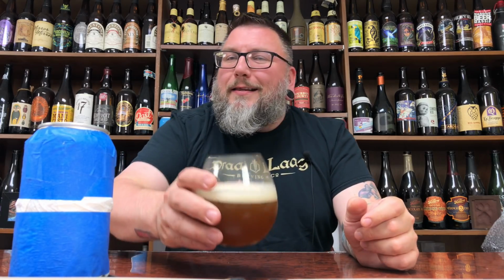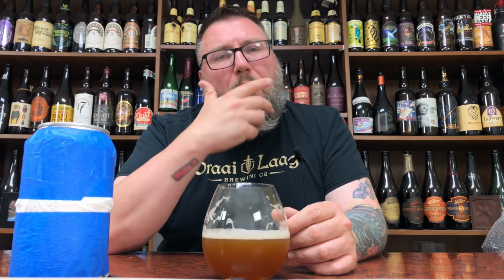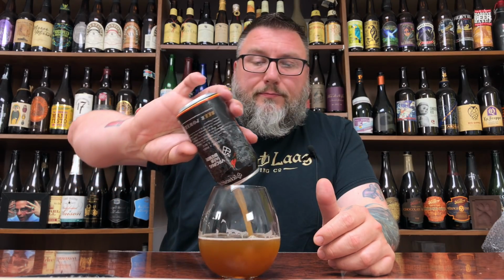Massive Beer Reviews 1827 .... Mystery Beer Monday